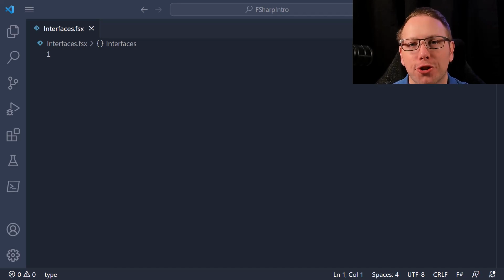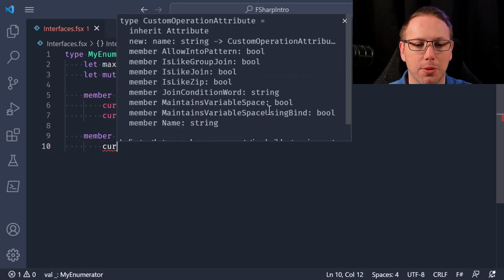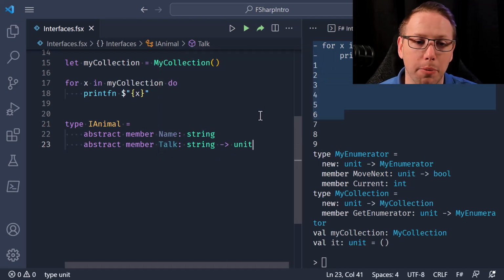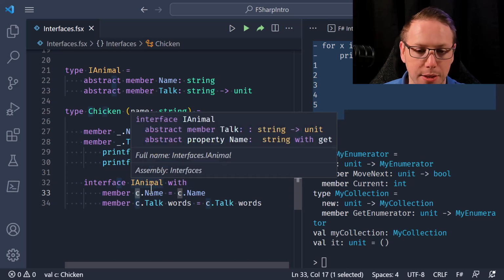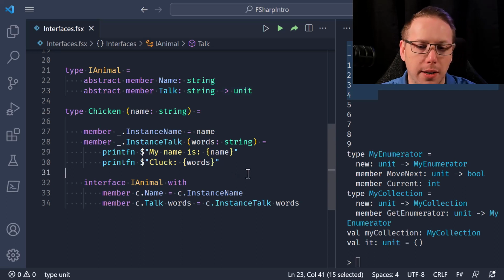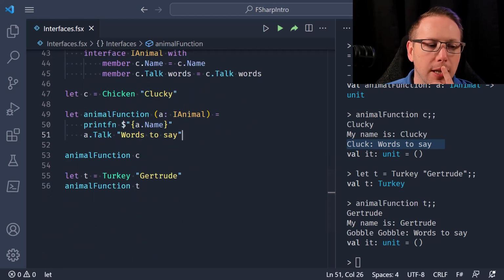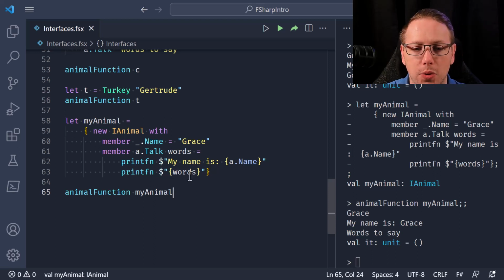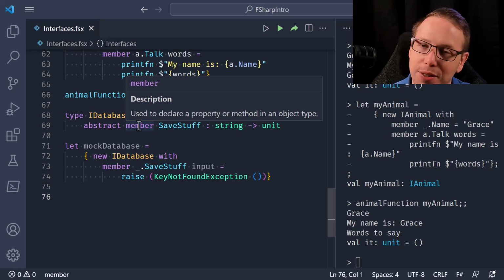Fast F#: Intro to Interfaces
Interfaces allow us to abstract over the shape of types, and F# has excellent support for them. Here I'll show you how to define interfaces, implement them with Classes and Object Expressions, and use them in your code.